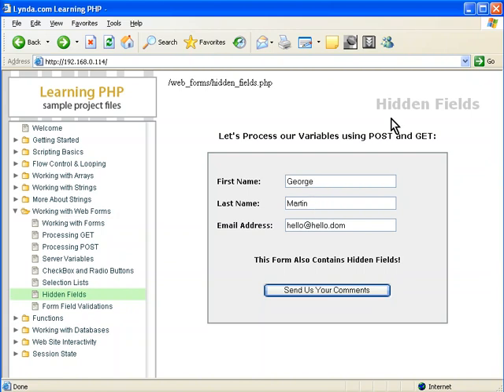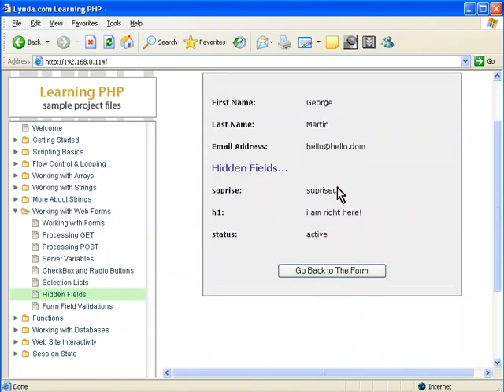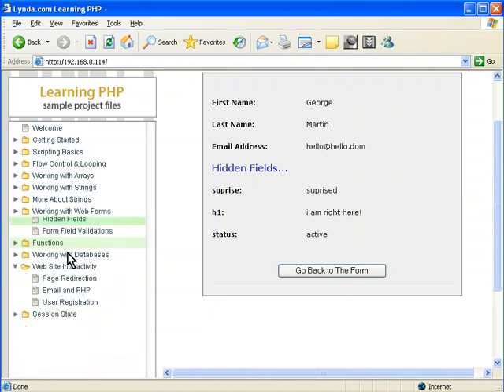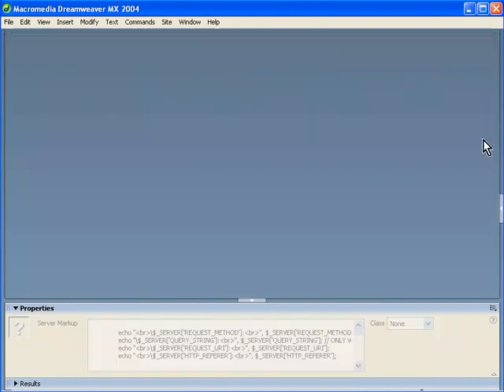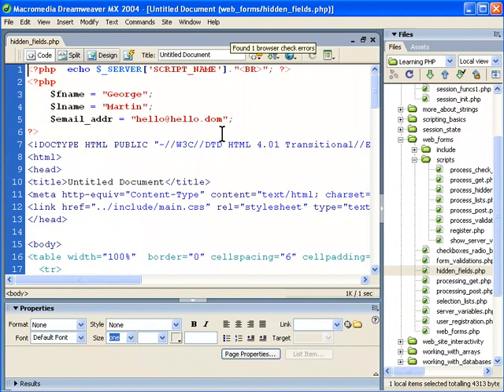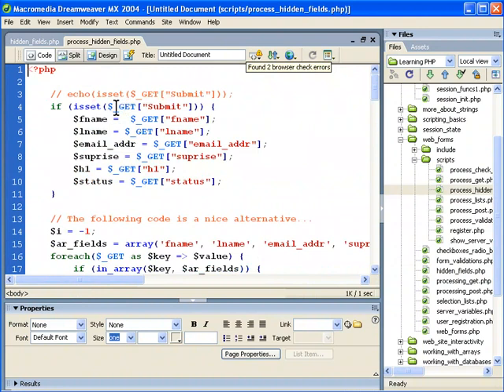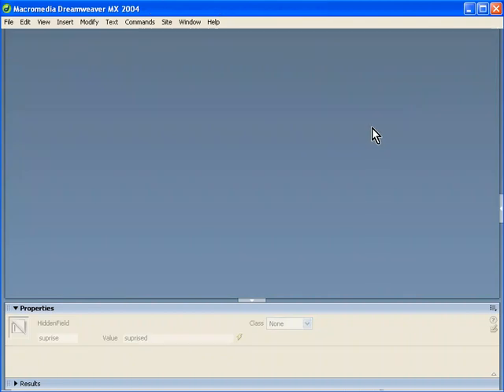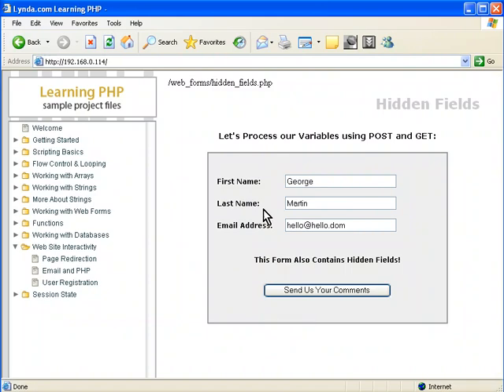[PHP] 08_06_hidden_fields